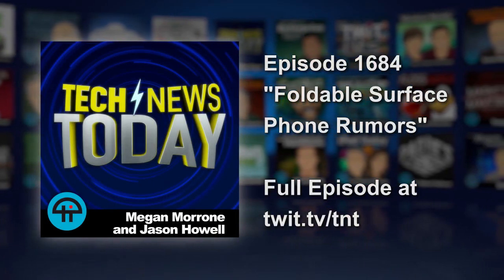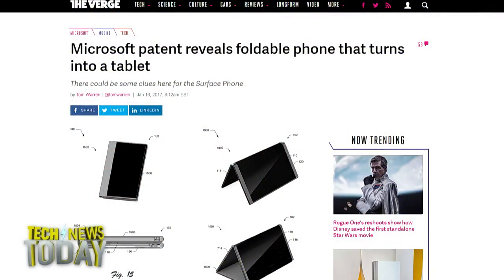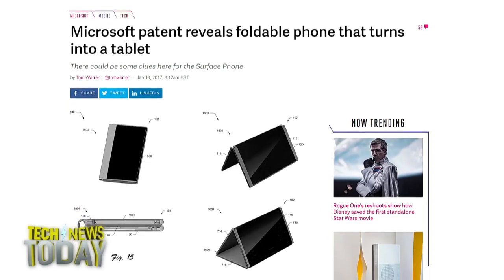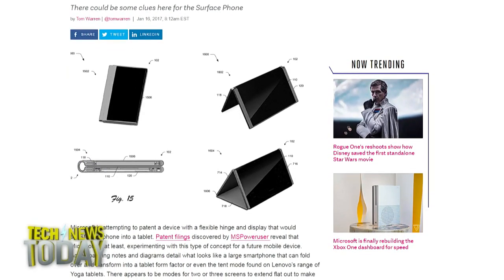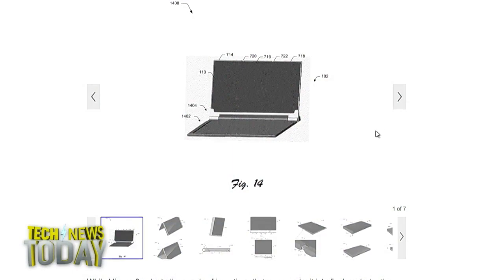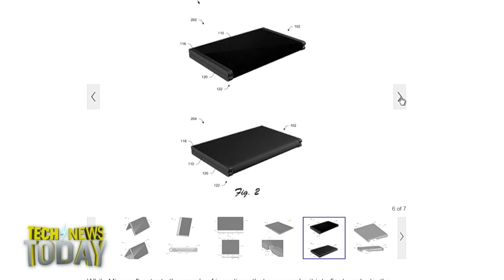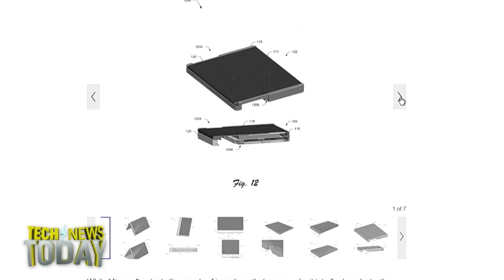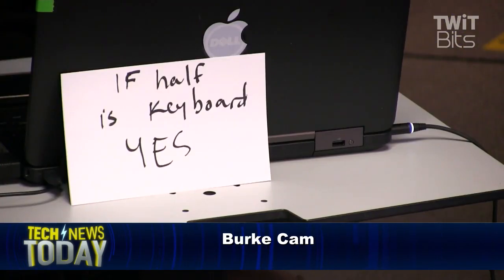Foldable Surface Phone Rumors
Megan Morrone and Owen JJ Stone talk about the rumors that Microsoft might be working on a foldable tablet that you can use as a smartphone. The Verge says Microsoft has filed for a patent for a Mobile Computing Device having a Flexible Hinge Structure. Patents could lead us down ridiculous rabbit holes, but the Surface Studio was in part leaked through patent applications.